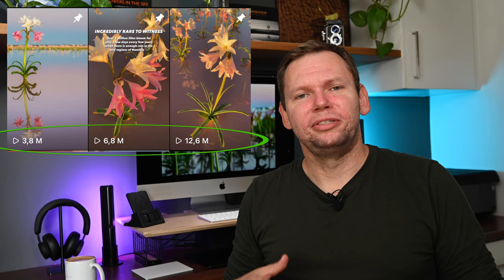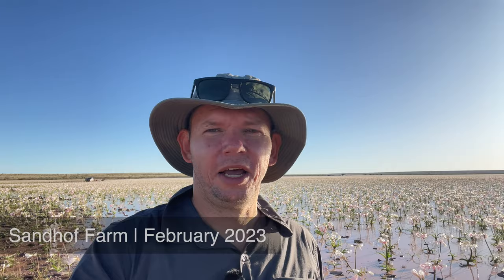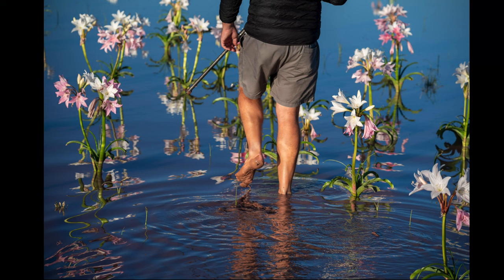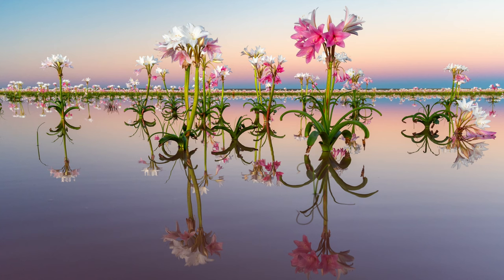Sandhof Lilies: Photographing one of the rarest events in Namibia | Landscape Photography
Join me on an adventure as I visit on of the most amazing events I've been lucky enough to photograph; the incredible blooming of hundreds of thousands of lilies in a remote and arid region of Namibia.

The event only happens when sufficient rainfall occurs on the area, which can be only every few years. The lilies only bloom for a few days so getting there in time to capture this event is extremely challenging.

Namibian lily / Sandhof farm / Sandhof lily / Lilies of Namibia